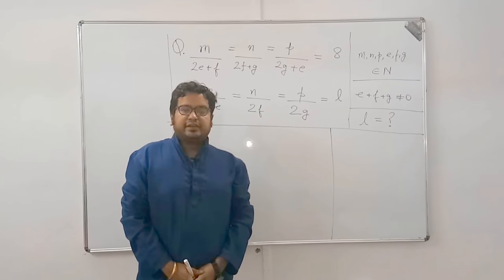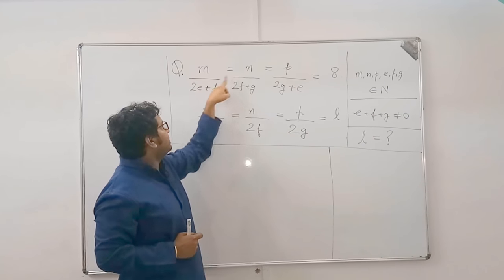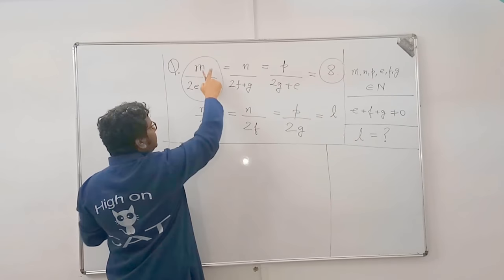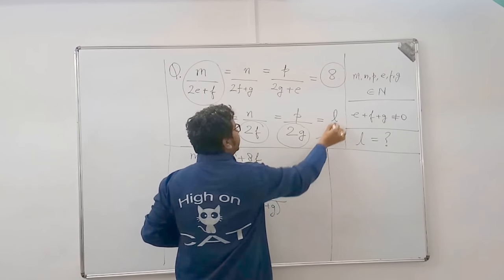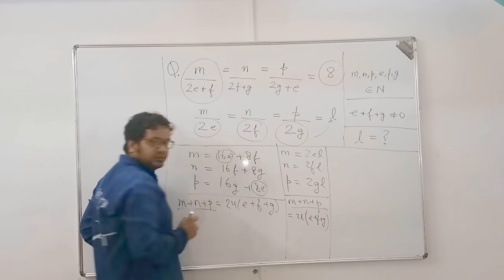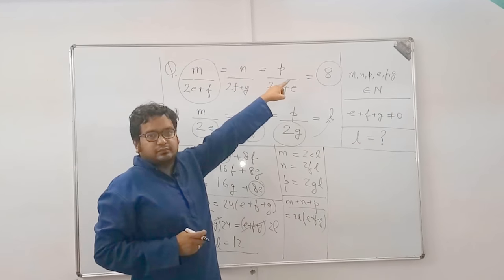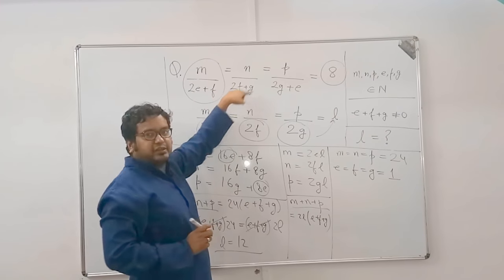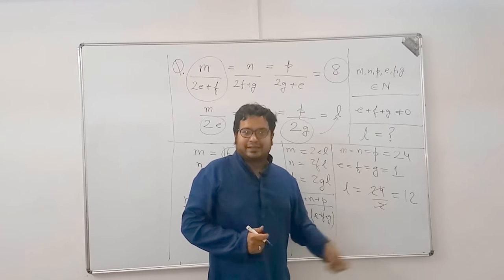Ratio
Hello amigos!!

Here comes one of the most important topic of QA and DI.

LEARN! PRACTICE! CONQUER!

HAPPY LEARNING!!

Students interested in free daily tests and online doubt clearing can create a free login

For those who want to improve reading comprehension for CAT/GMAT exams